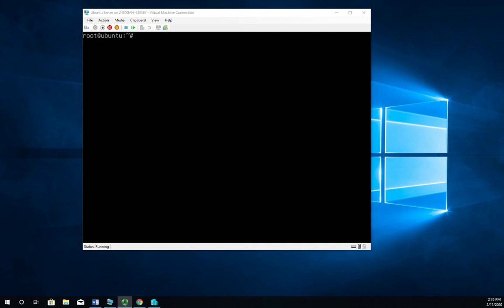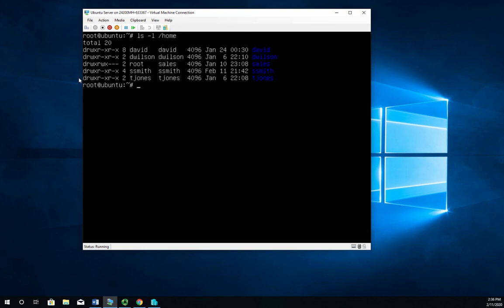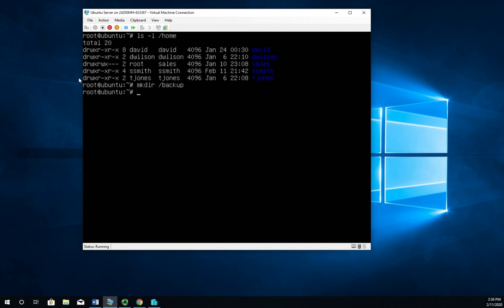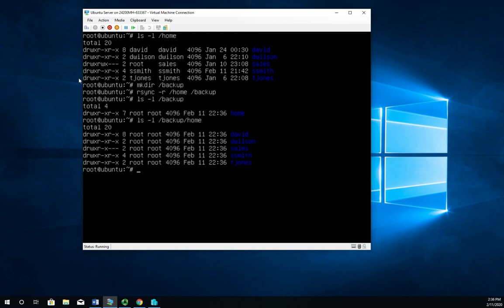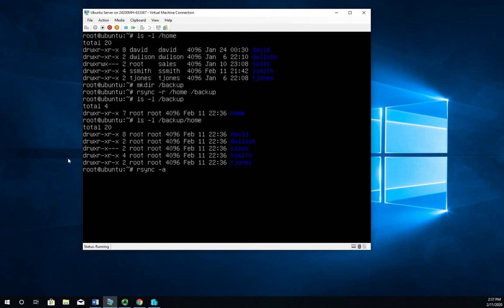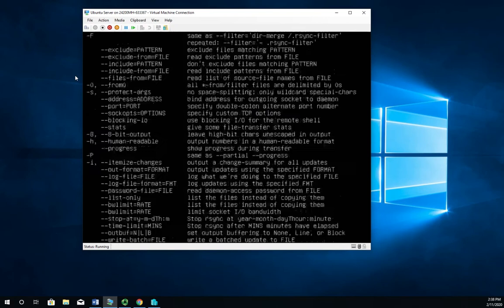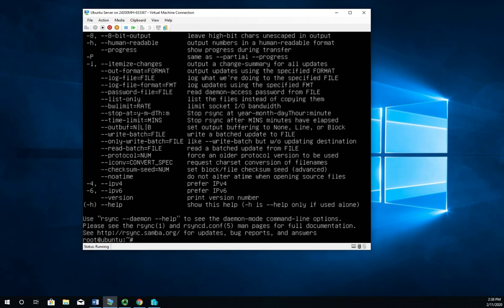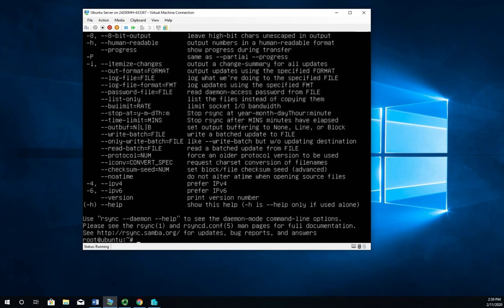Using rsync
Using rsync for file backup and transfer